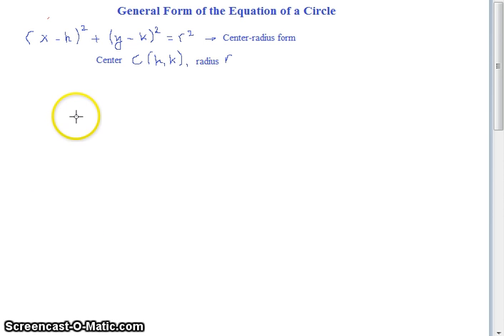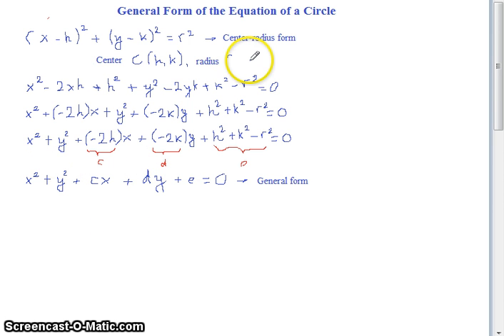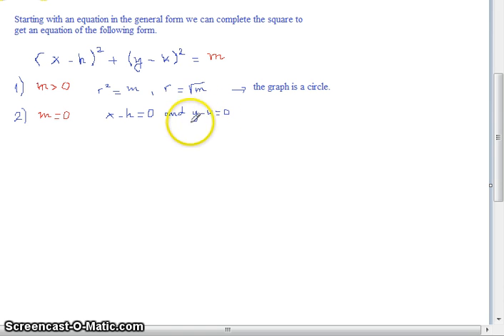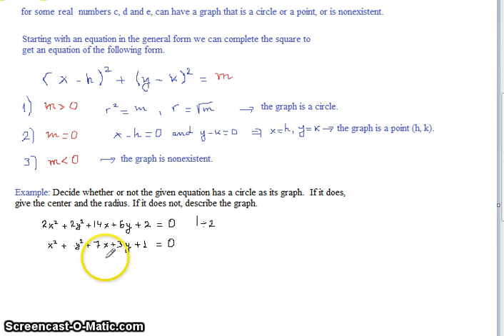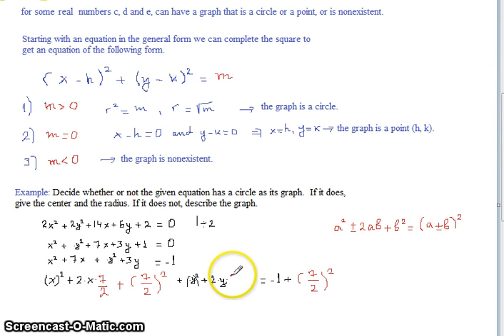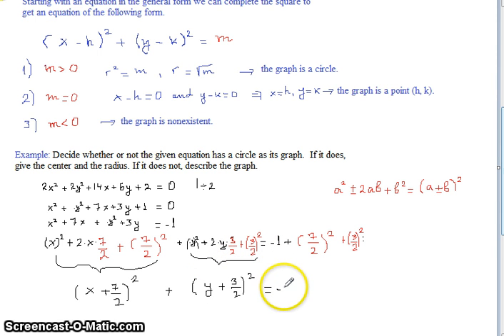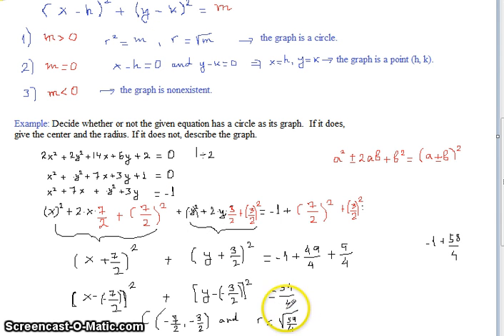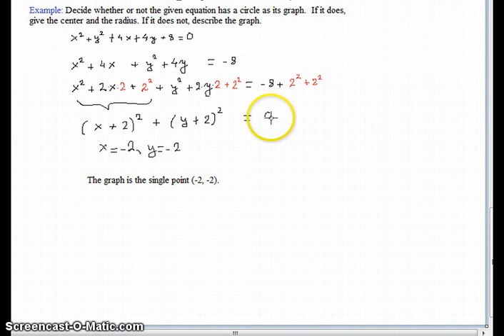Circles - General Form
Equations of circles - general form.